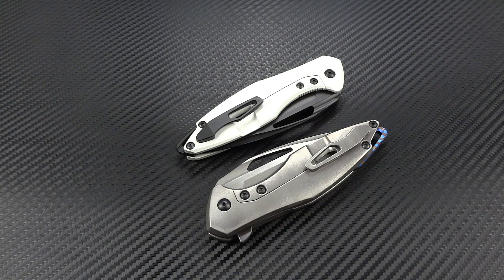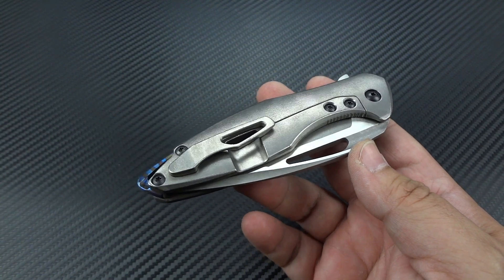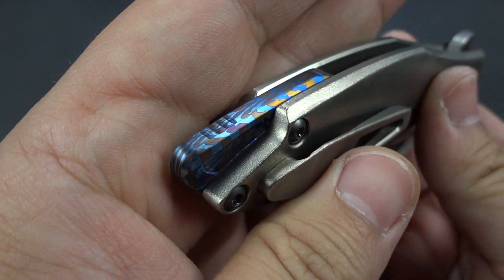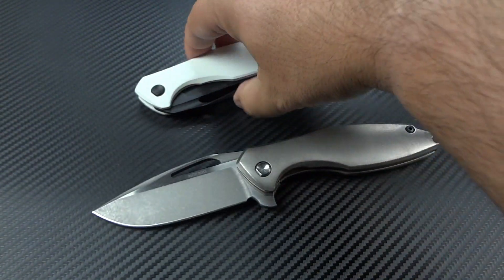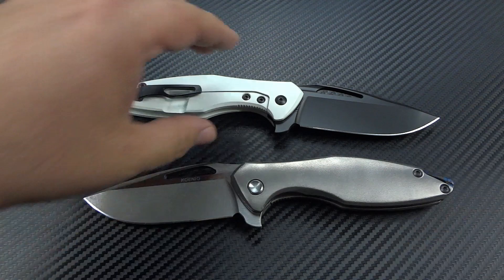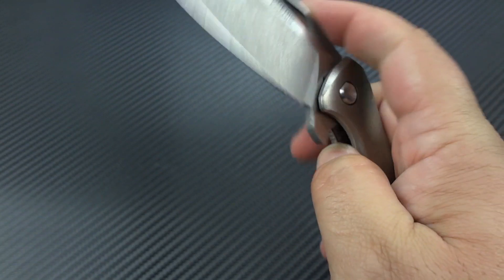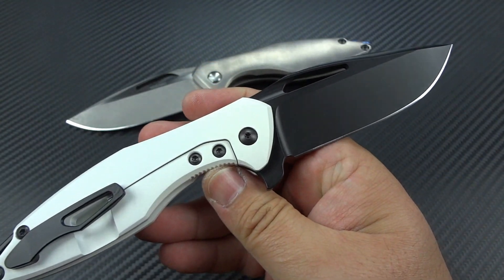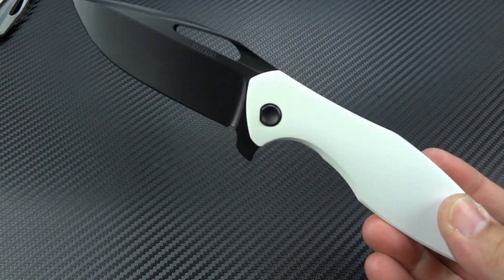Koenig Knives Arius: Two awesome versions of this great platform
Bill Koenig has created a really great design here. Versatile, comfortable, and downright EDC-friendly.